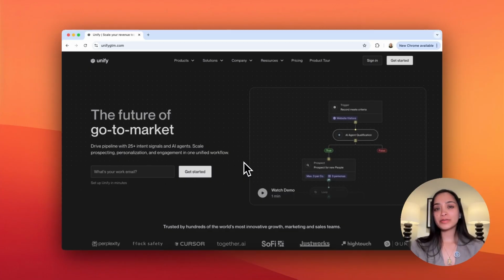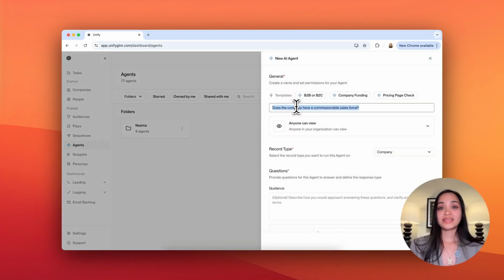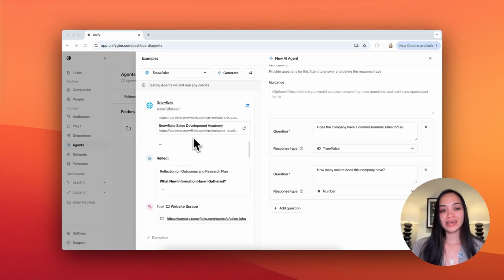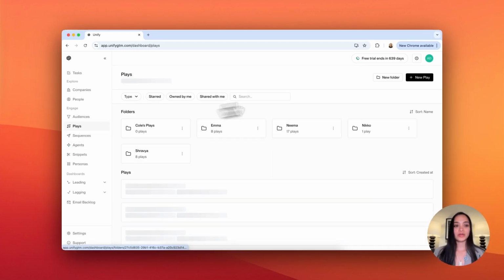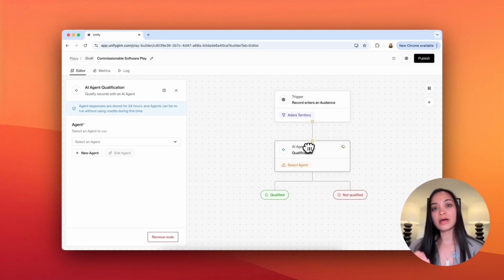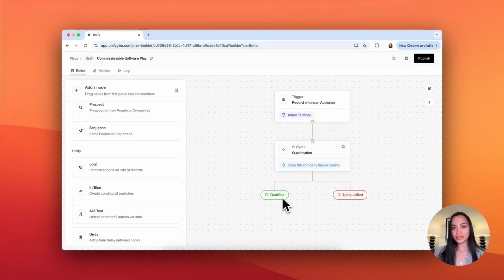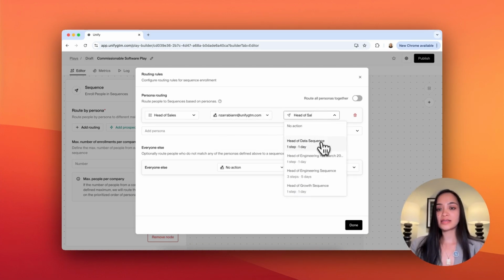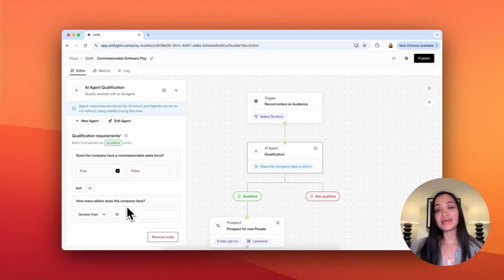The Commissionable Sales Force Play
In this episode, you’ll learn how to design an AI agent that identifies companies with a commissionable sales force—so you can focus your outreach on organizations that actually need your sales software.

This play is ideal for anyone selling into GTM teams—think sales tech, commission tools, CRM add-ons, or RevOps platforms. Instead of guessing whether a company has a sales team, let Unify’s AI agent do the research and trigger tailored outbound to multiple personas.

✅ What You’ll Learn:
• How to build an AI agent that detects if a company has a commissionable sales force
• How to enrich leads with sales team headcount for better qualification
• How to prospect for multiple personas (Heads of Sales, RevOps, Finance)
• How to route each persona into customized sequences based on org size

💡 Why Watch?
• Eliminate time wasted on unqualified leads
• Tailor messaging based on actual sales team size
• Learn how to sell into multi-threaded orgs with scalable, precise automation

📈 Boost Your Sales Success:
By using AI to qualify companies based on whether they have a commissionable sales force—and how big that team is—you can deliver hyper-relevant messaging to the right personas, at the right time, and scale your outbound without sacrificing precision.

💬 Have questions? Drop them in the comments—I’d love to hear what other outbound plays you want to see next!